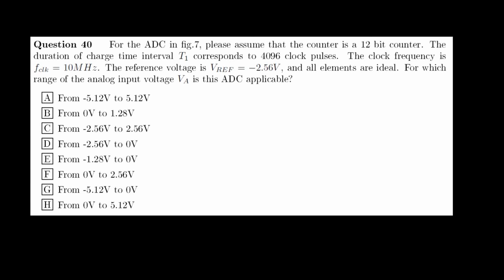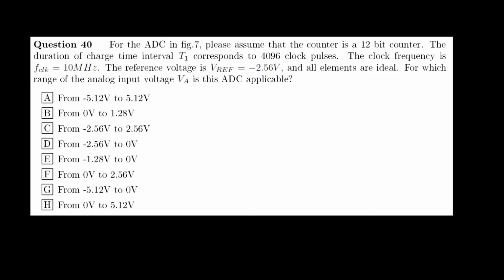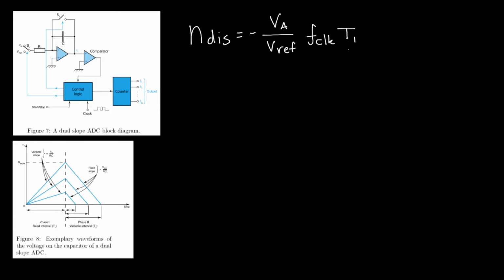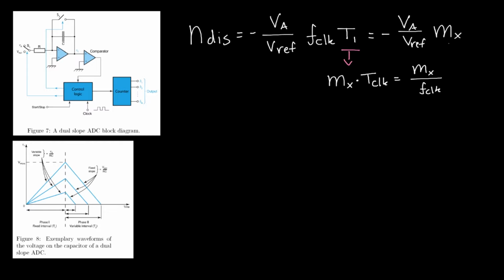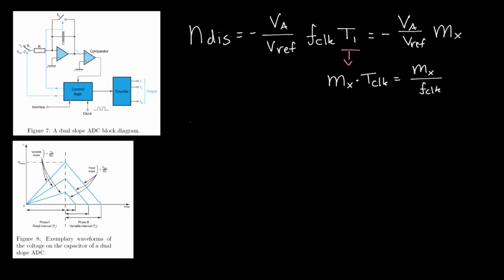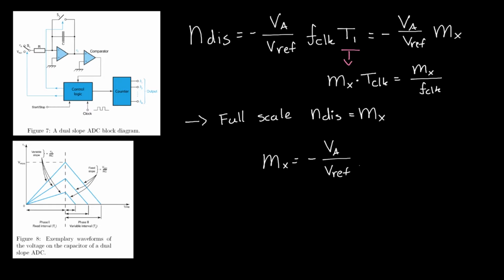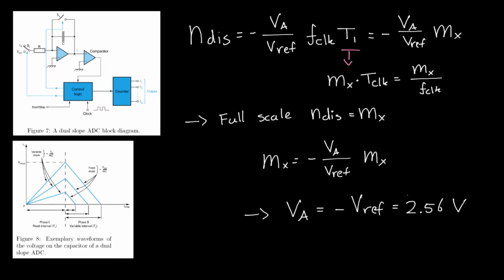Question 40 - Input Voltage Range (Data Converters)